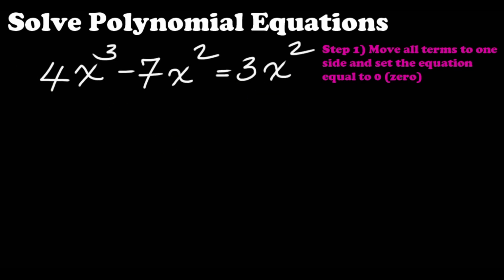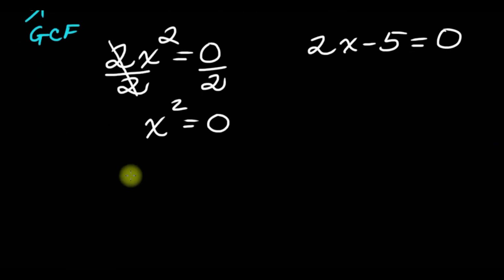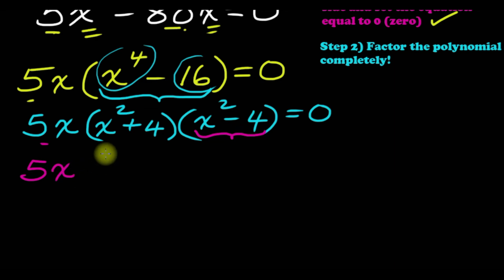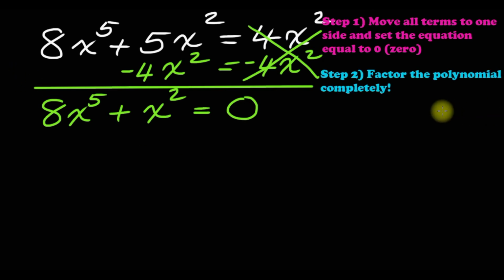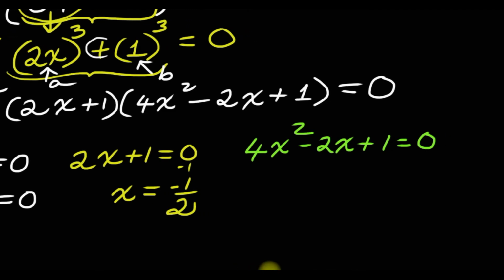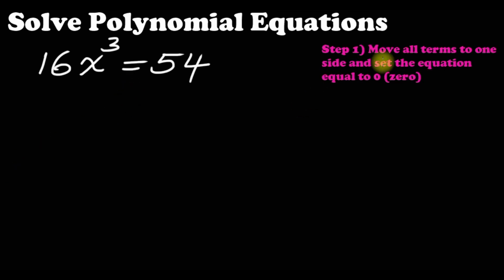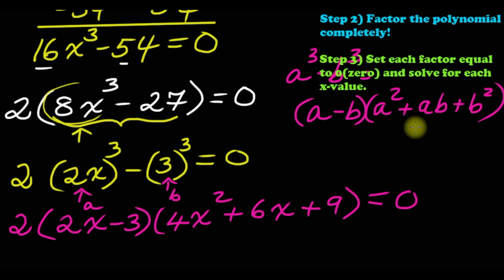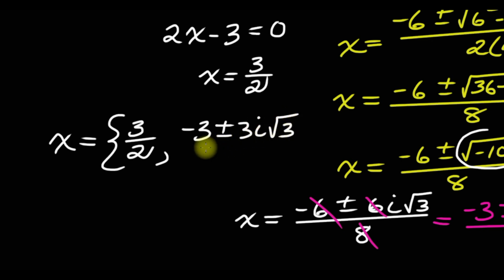How To Solve Polynomials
This math video tutorial shows you how to solve  polynomials. The video provided contains easy-to-follow procedures to solve polynomials. The video contains many examples of practice problems for you to work on solving polynomials.